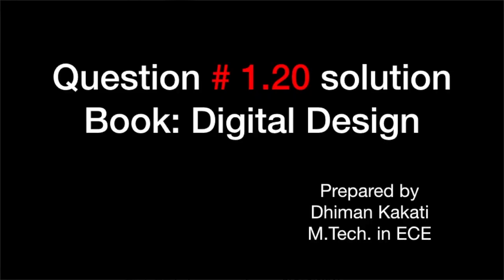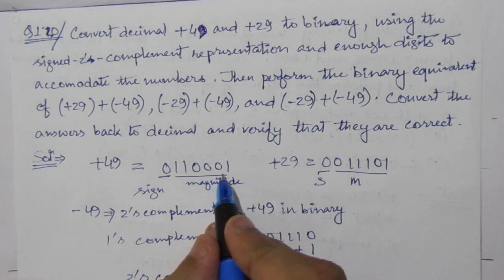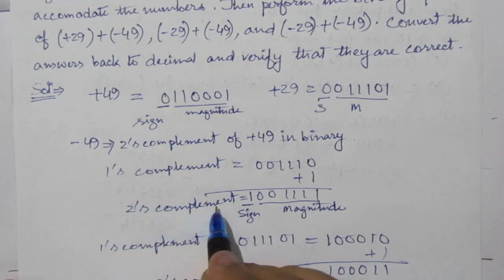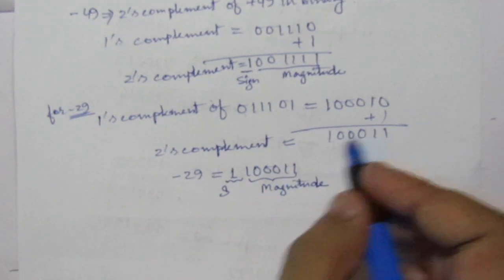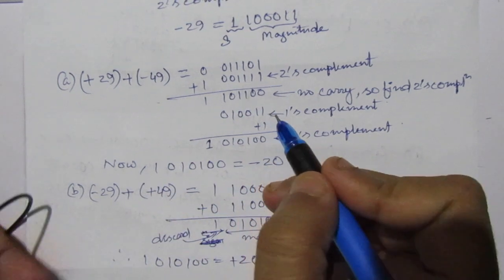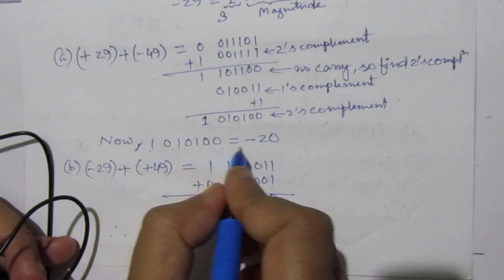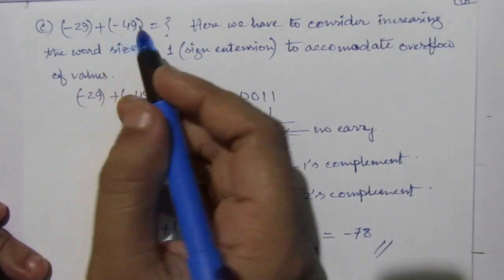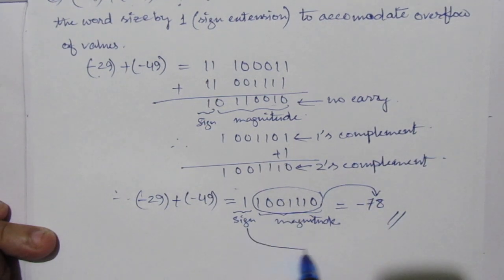Q. 1.20: Convert decimal +49 and +29 to binary, using the signed‐2’s‐complement representation and e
Q. 1.20: Convert decimal +49 and +29 to binary, using the signed‐2’s‐complement representation and enough digits to accommodate the numbers. Then perform the binary equivalent of (+29) + (-49), (-29) + (+49), and (-29) + (-49). Convert the answers back to decimal and verify that they are correct.